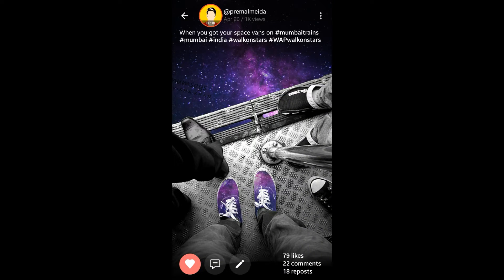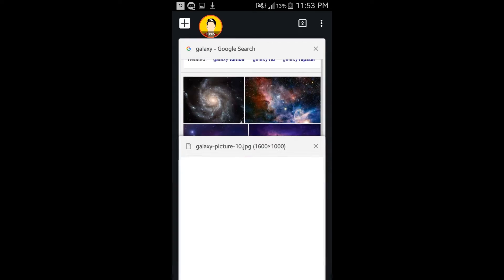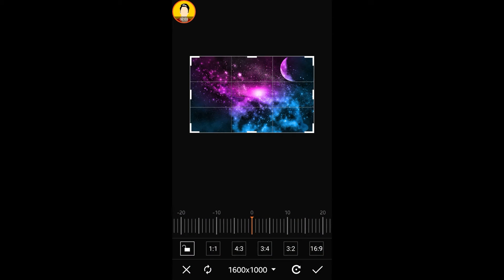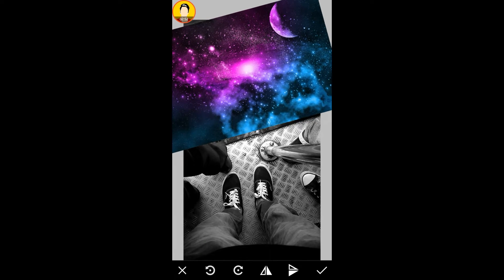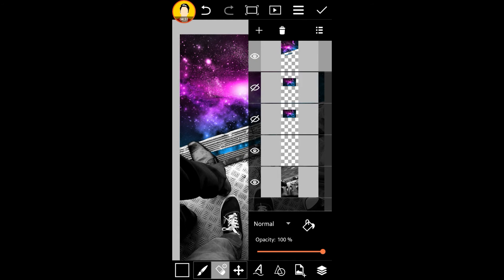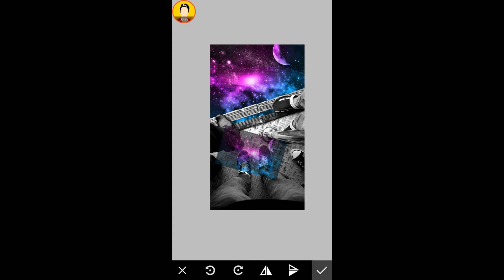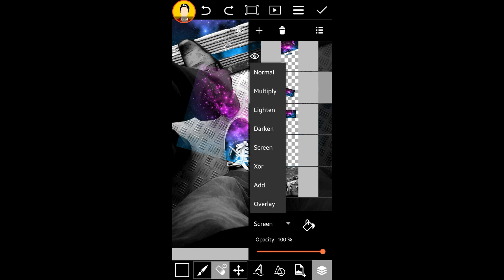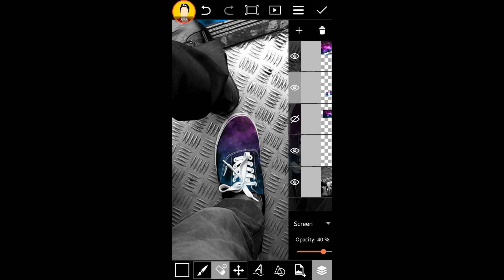picsart galaxy effect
picsart is a very nice editing software and you can do preety much everything like editing the background, new trends , dispersion effect or polygon effect or polygon art or galaxy effect
This video will tell you about how to change background  in picsart